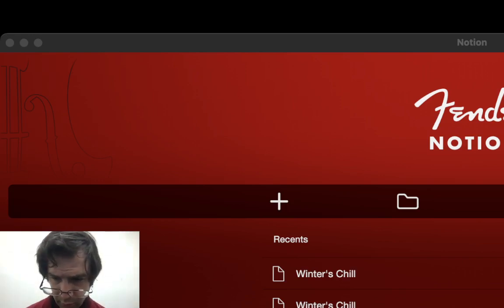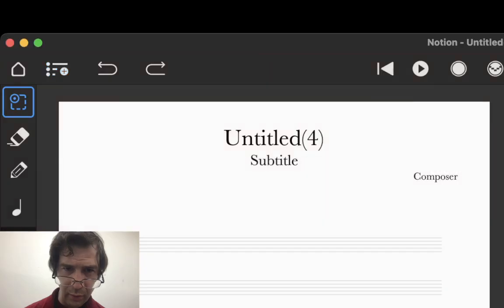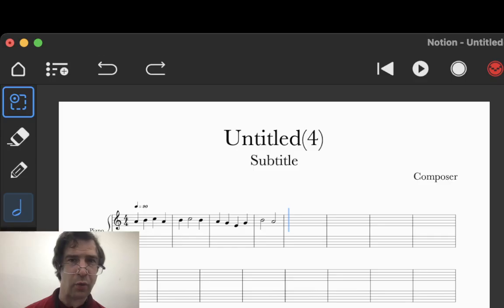Writing Melodies Etc. in Notion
In this video, I teach you how to write your first melodies in Notion. A Notion course is coming soon.

Check out the links below for anything that might interest you. These are where you can find me.

MusicaNeo

CJW Music Sheet Music

Muse Score

Udemy

Need Music?

forms.gle/eTcCoipM3aCprNVFA

Lessons Request Form
forms.gle/eCHoqNYsx24MCR9f8